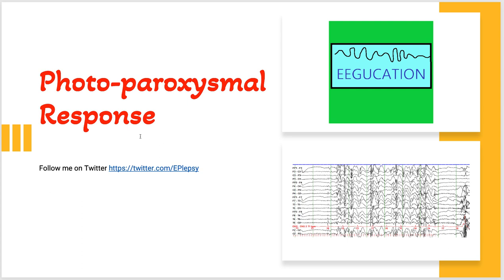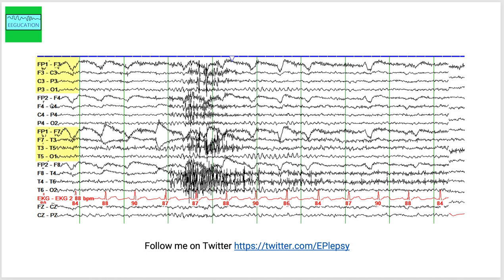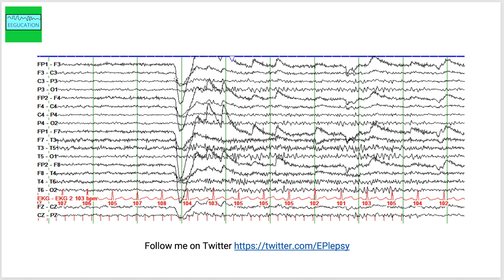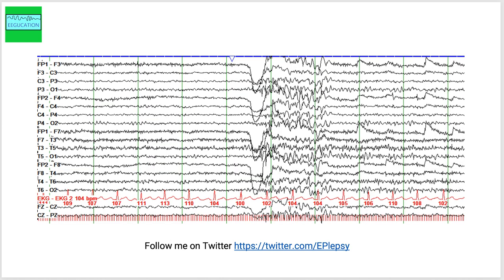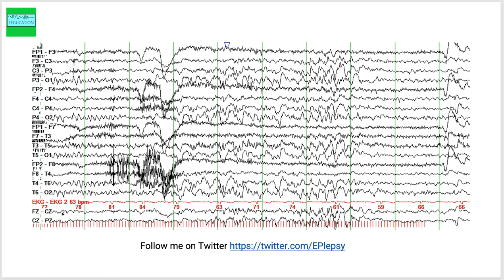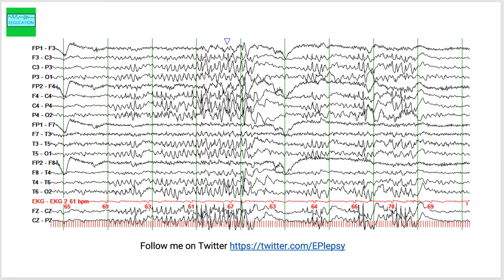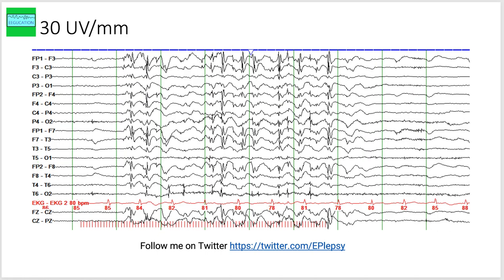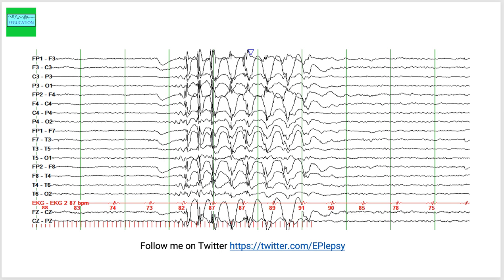PhotoParoxysmal Response on the EEG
I review the PhotoParoxysmal Response on the EEG. I also briefly review photosensitive epilepsies and the sensitivity to light stimulation on the EEG.